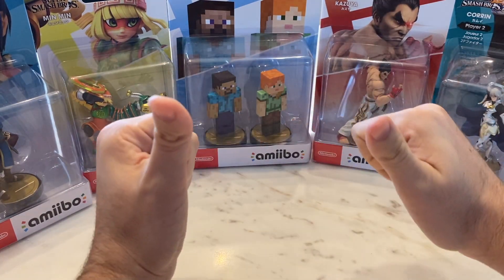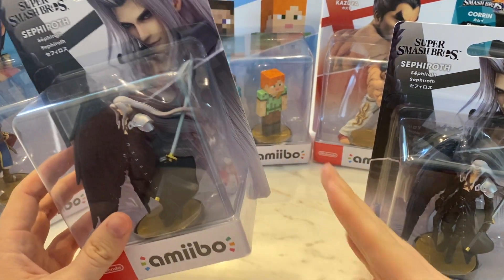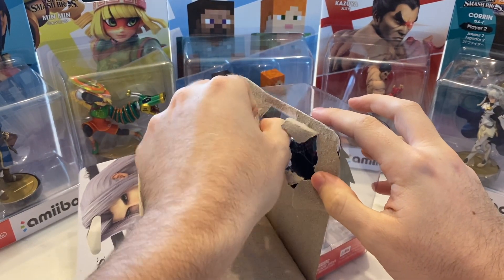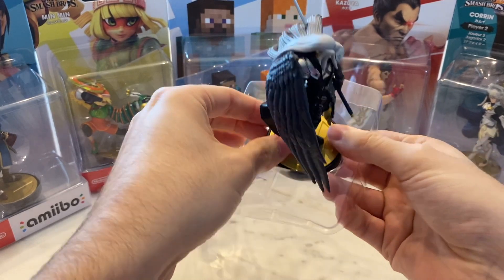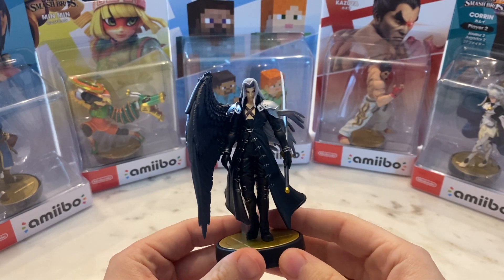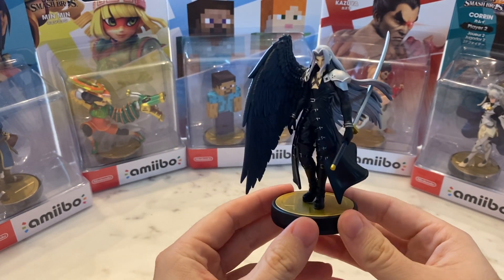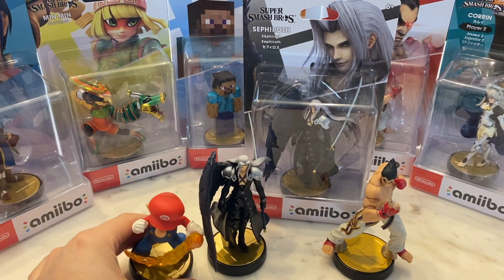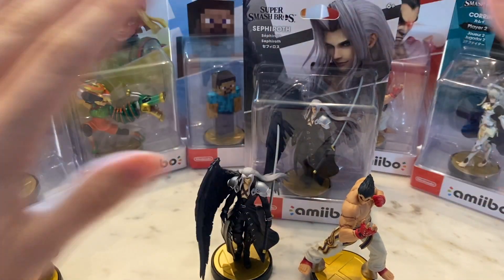Sephiroth - Amiibo Unboxing!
Hey what is going on everyone, Icepop here bringing you another amiibo unboxing video! In today's video we have one of gaming's most epic villains of all time - Sephiroth! Despite the backlog of orders, we were blessed to receive not one - but TWO Sephiroths. One for the display, one for the play, that is the way.

Do you like it better than the Kazuya? Are you planning on getting one?

Thank you all so much for watching, and I hope to see you in another video!